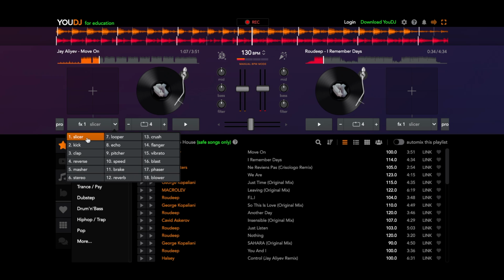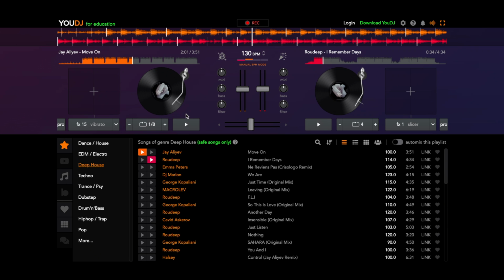You.DJ Tutorials, FX 15: Vibrato